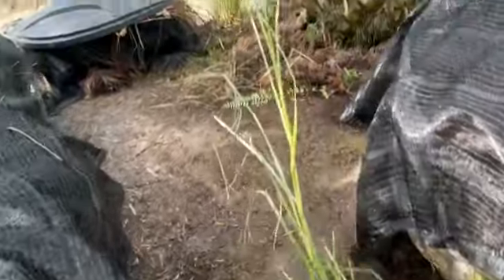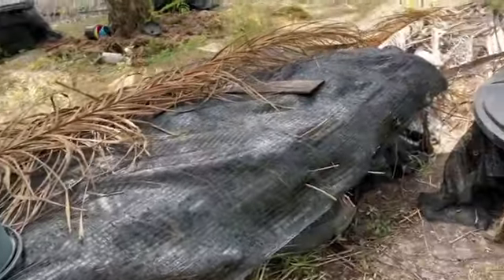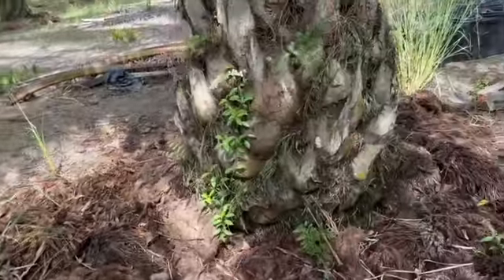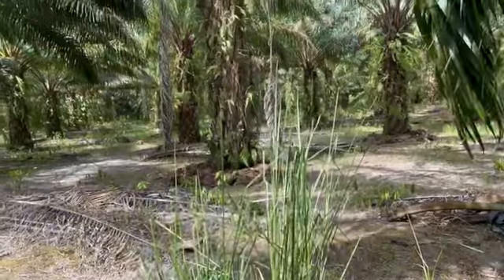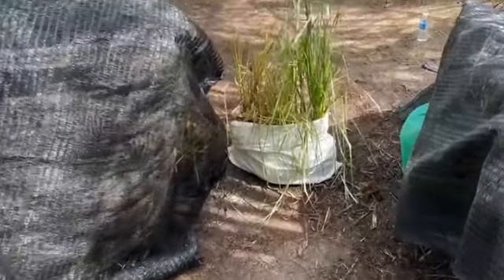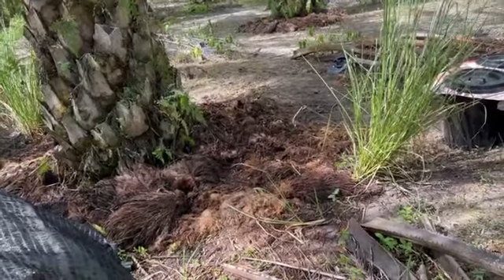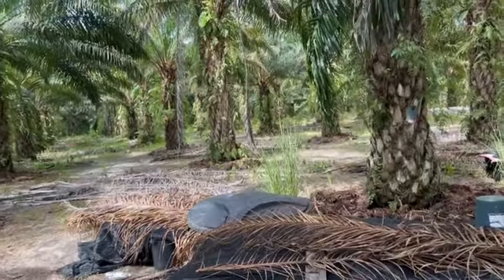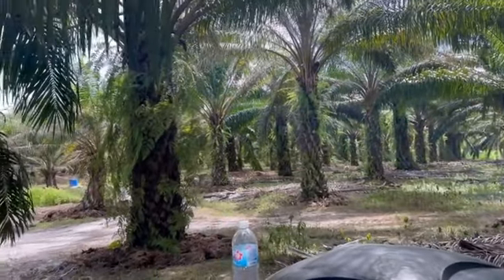Ladang kelapa sawit di Sabah mempunyai 7000 jenis kelapa sawit organik 12.8.2023 VETIVER GRASS